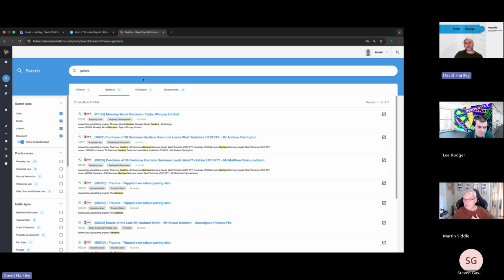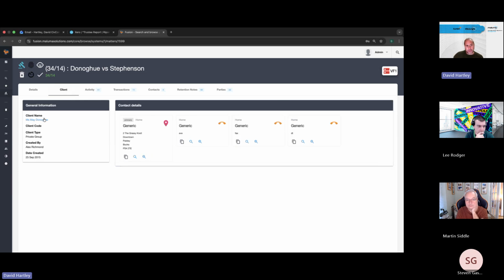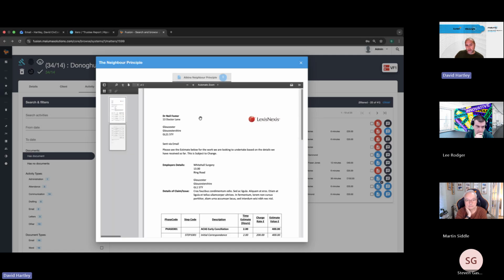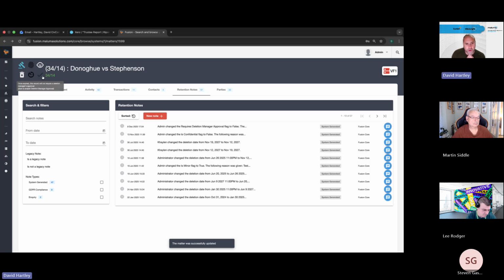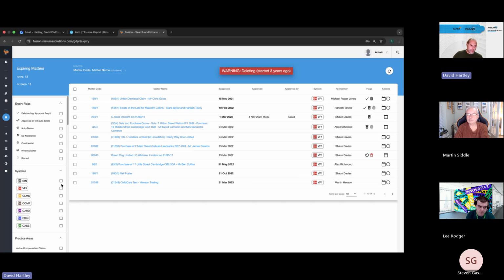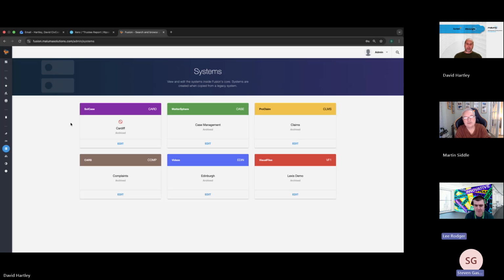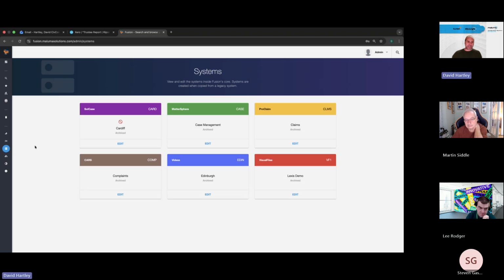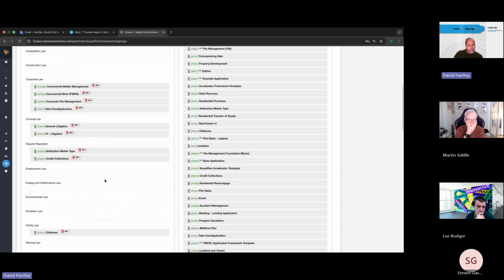HF Maluma Fusion Demo and DataSync project review 20251208 154040 Meeting Recording